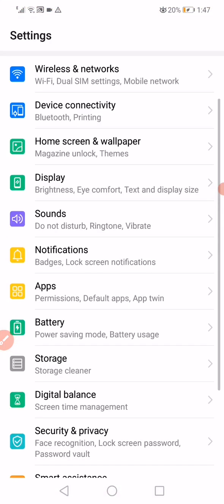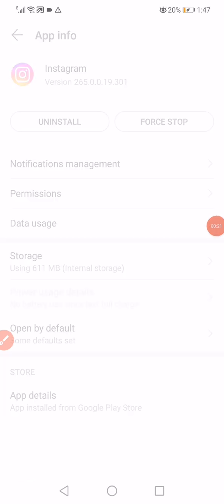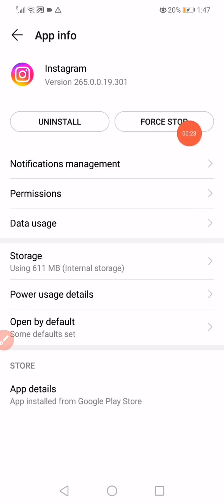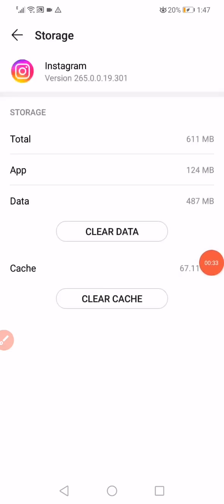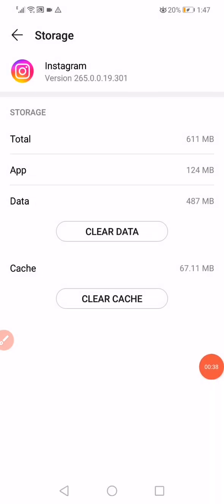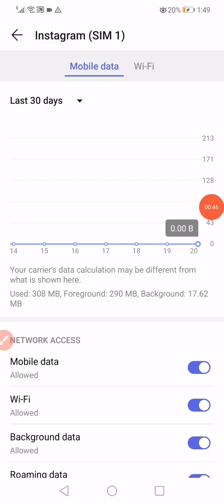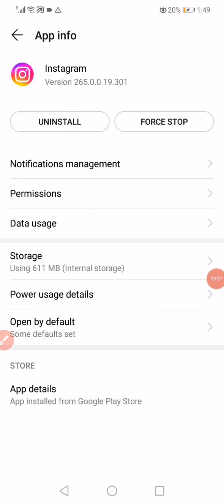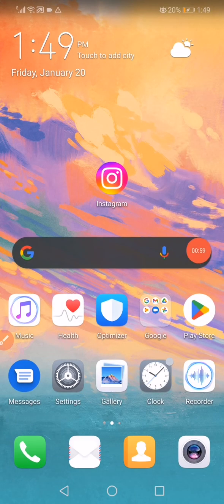FIX Not Posted Yet Please Try Again Instagram | reels not uploading problem Try again later 2023